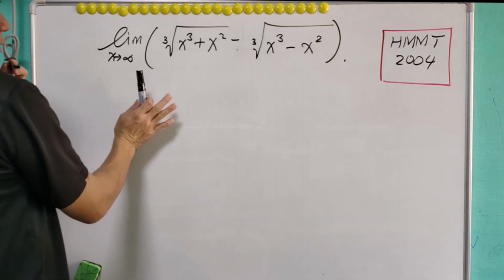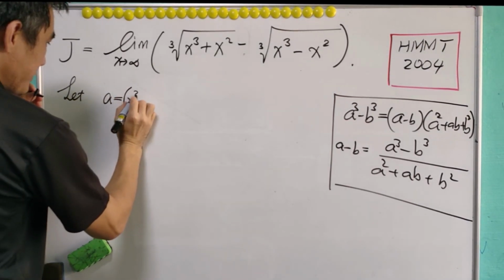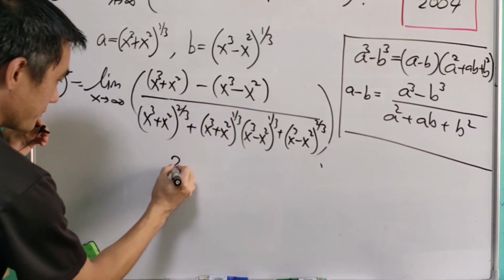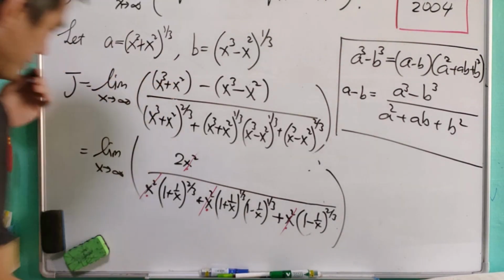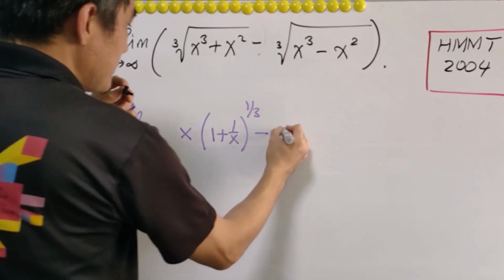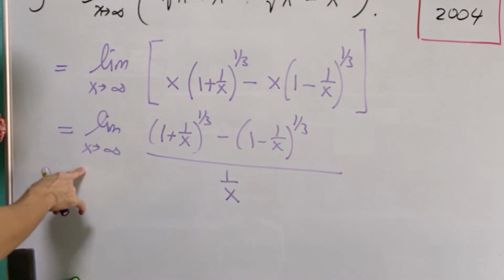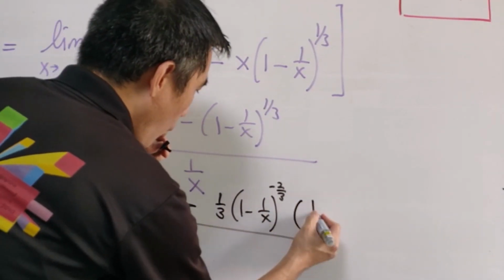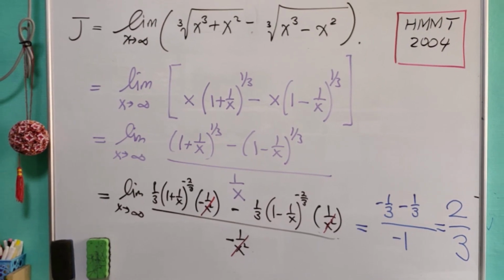How to get this limit (of the form ∞ - ∞)? (A question from Harvard-MIT Math Tournament 2004)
Factorization is one of the common method used in solving many LIMIT questions. The other popular technique is the L'Hôpital's rule. In this video, I show These method to solve a particular question from Harvard-MIT Math Tournament 2004.